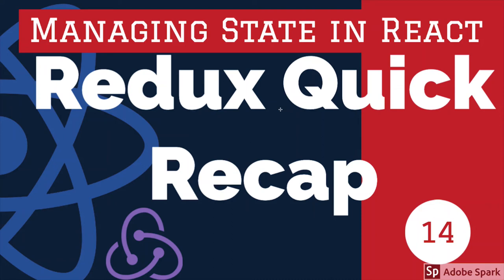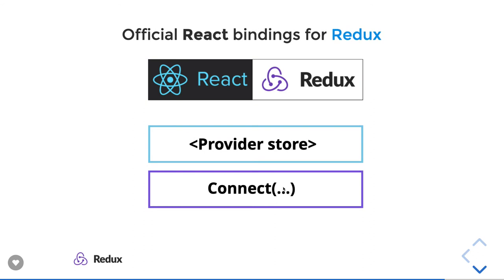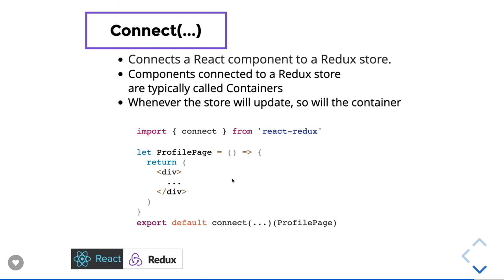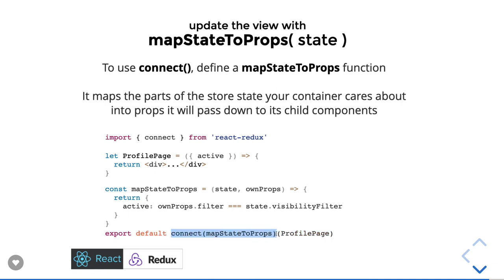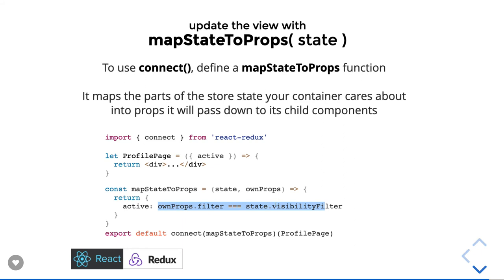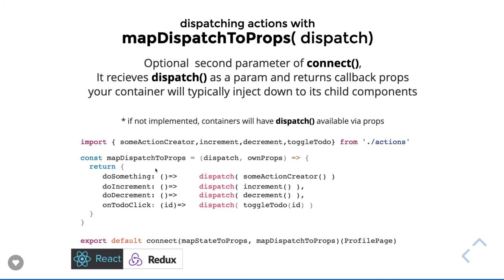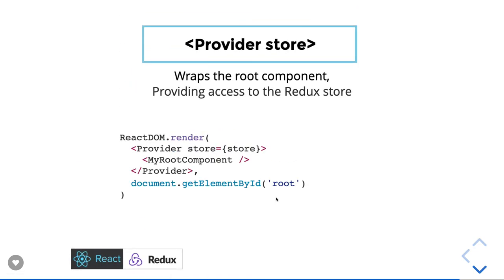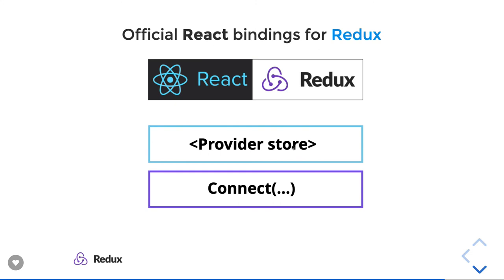React Redux Quick Recap #14